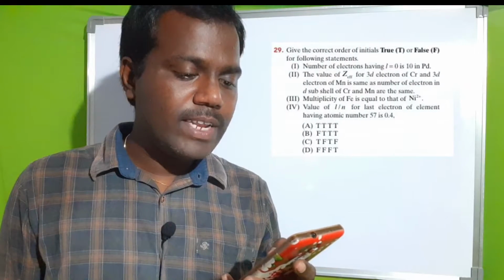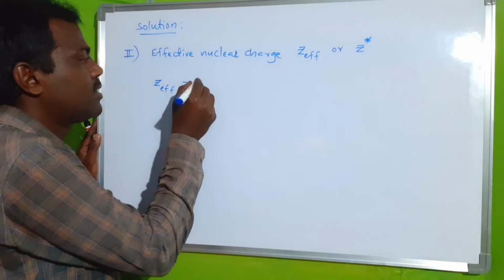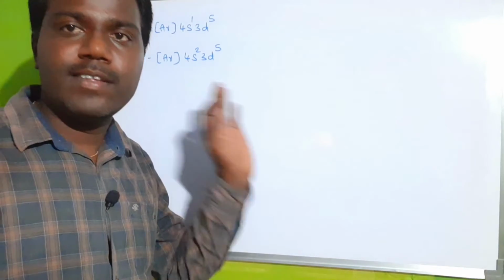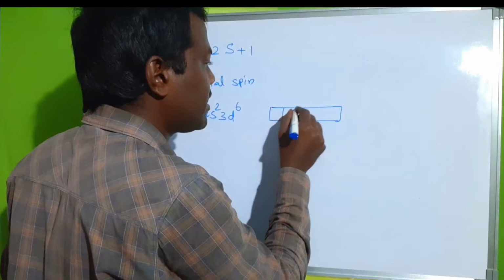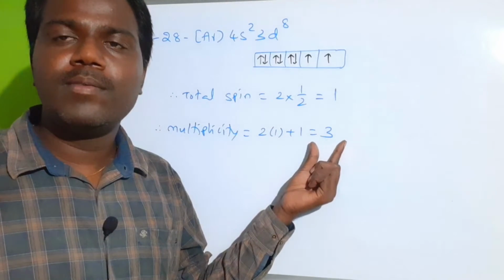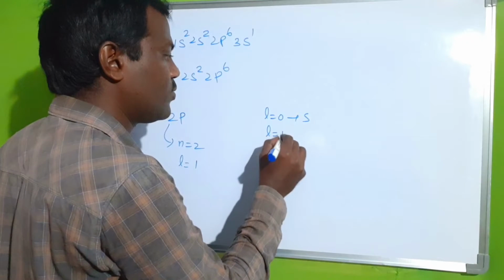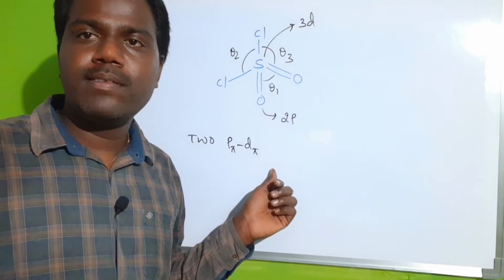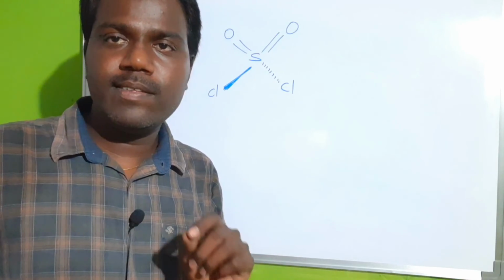IIT JEE Mains Important Solved Chemistry Problems